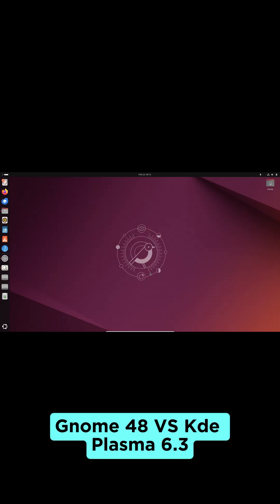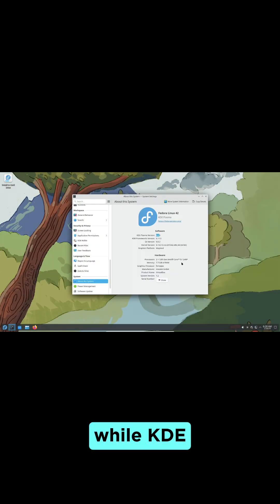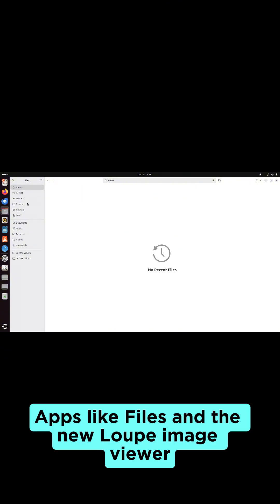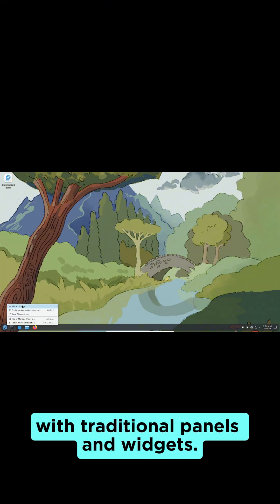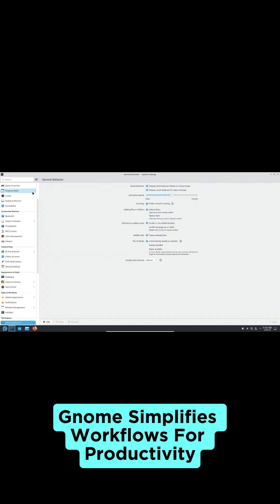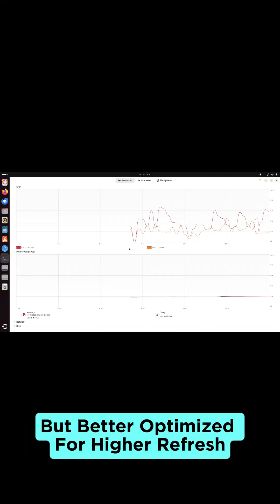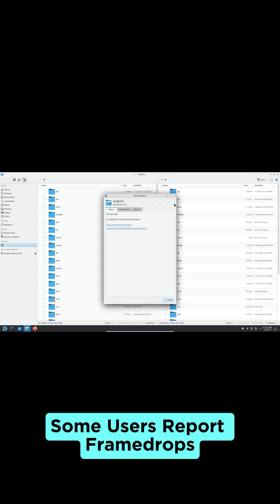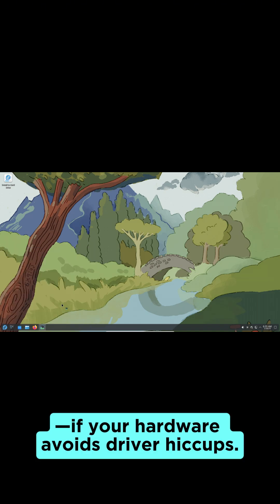GNOME 48 vs KDE Plasma 6.3: Ultimate Linux Showdown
Dive into the ultimate Linux desktop battle as we compare GNOME 48 and KDE Plasma 6.3! In this in-depth review, we break down the visual design, performance, stability, and customization of these two top Linux environments. Whether you’re after a minimalist, distraction-free interface or crave full control with advanced tweaks, our analysis highlights which desktop best suits your workflow—from seamless productivity to enhanced gaming performance. Perfect for Linux enthusiasts, professionals, and gamers alike, this video delivers trending insights and evergreen tips to help you choose your ideal desktop.